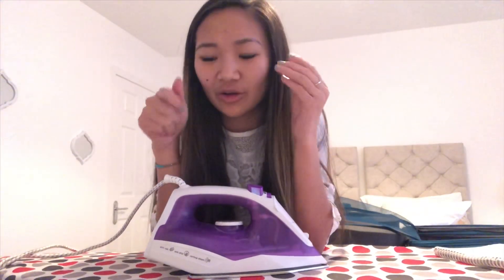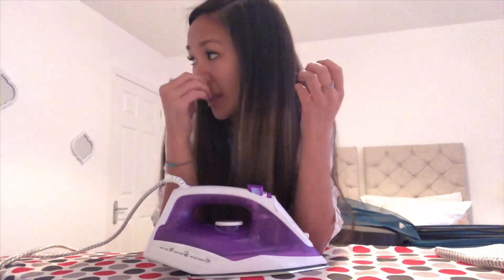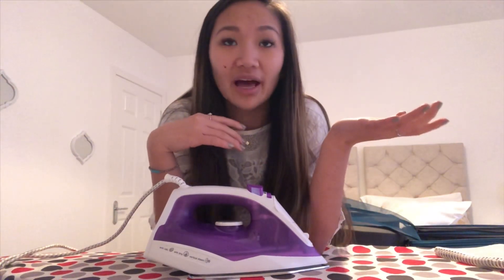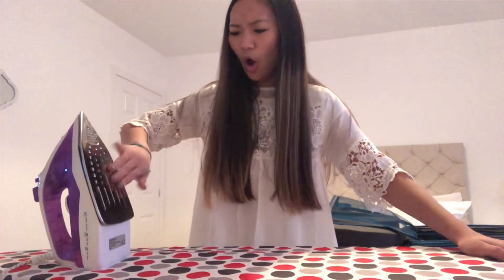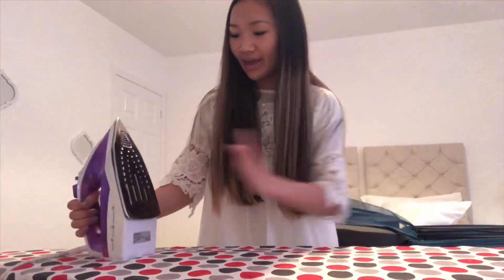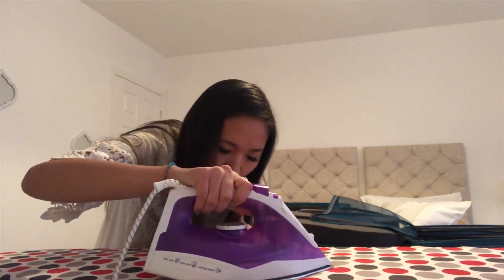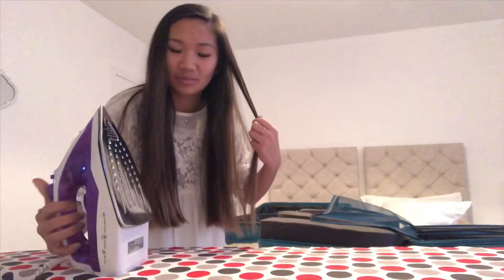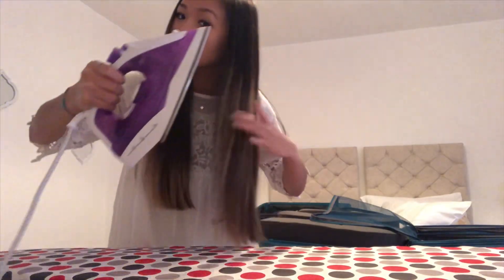i straightened my hair with an iron